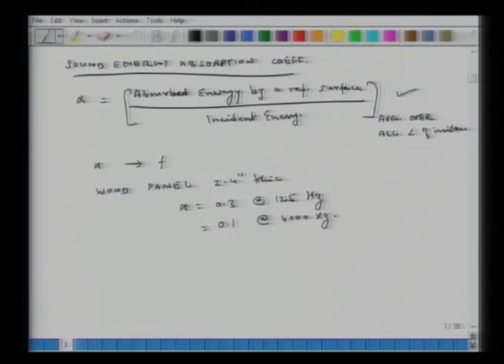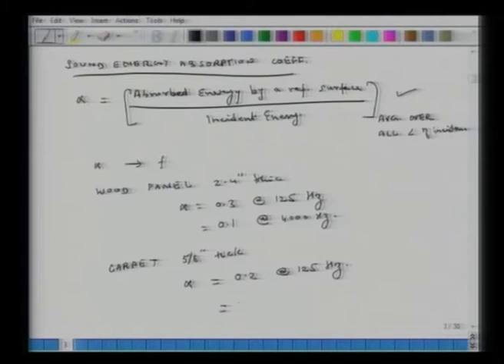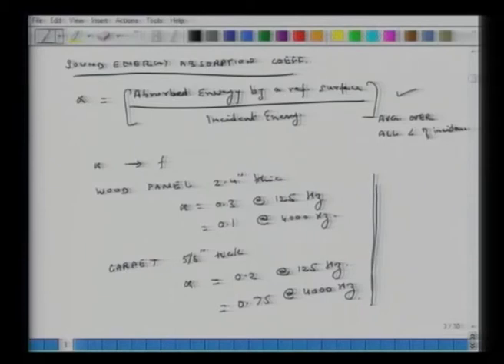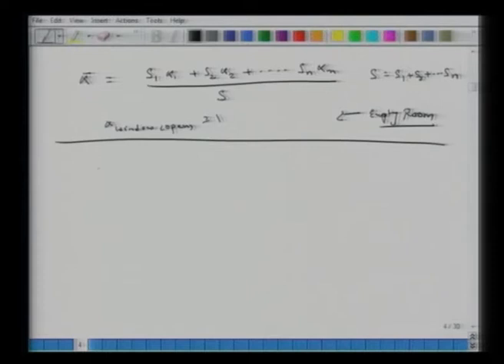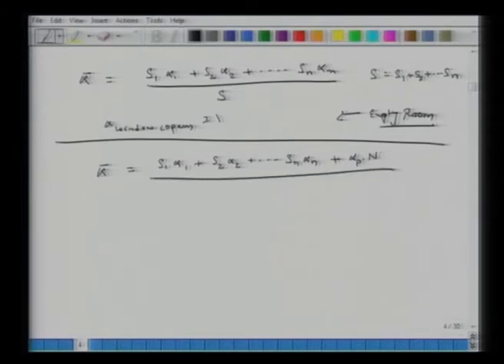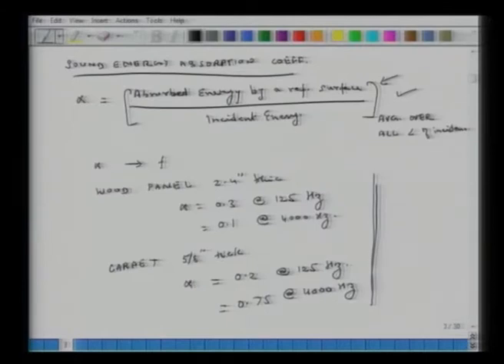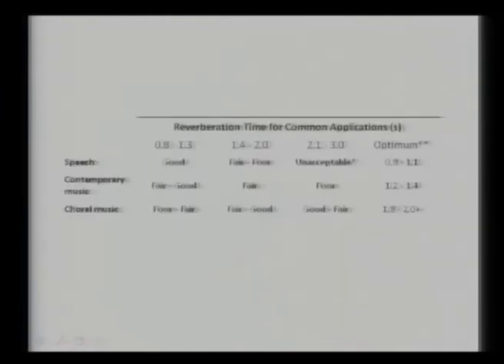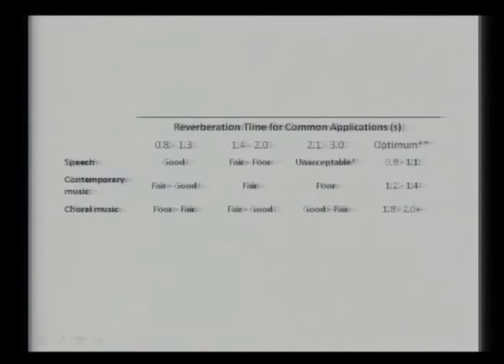Absorption coefficient, and irregular rooms